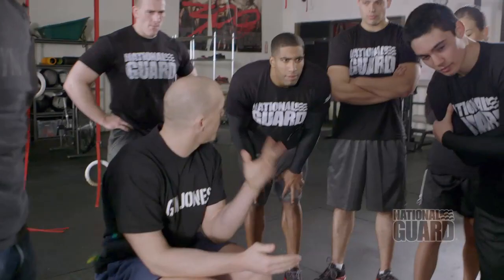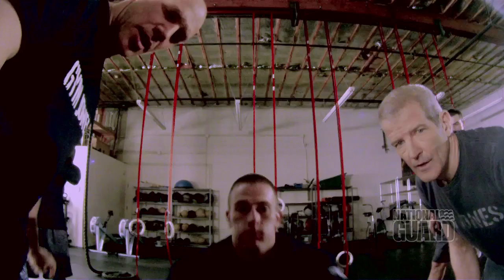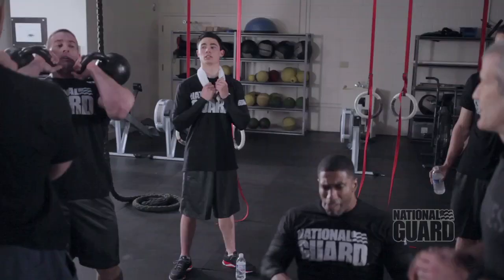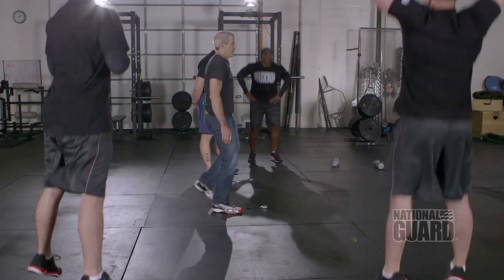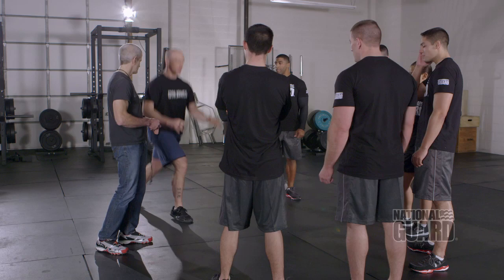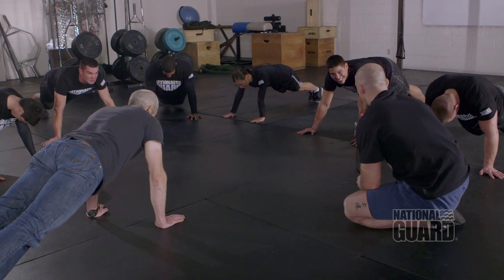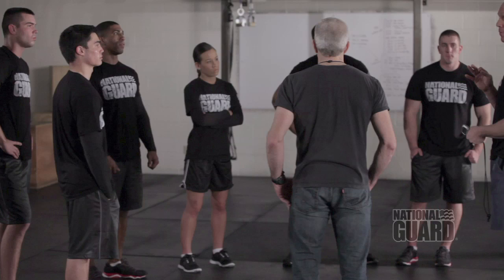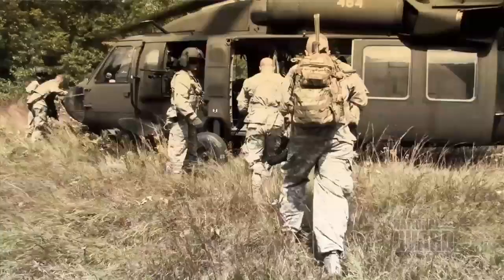Soldier of Steel Episode 3- Workout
Solider of Steel trainer, Mark Twight leads National Guard Citizen-Soldiers® through workout sessions, providing motivational tips for success and continued physical fitness. Learn more about this special 1-month workout plan at SOLDIEROFSTEEL.com